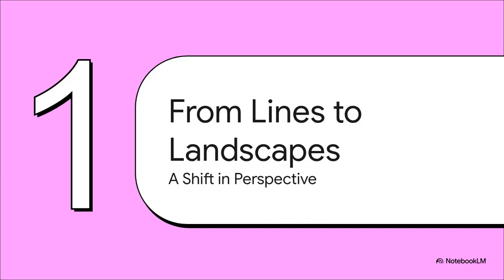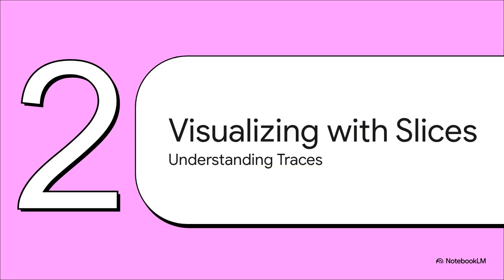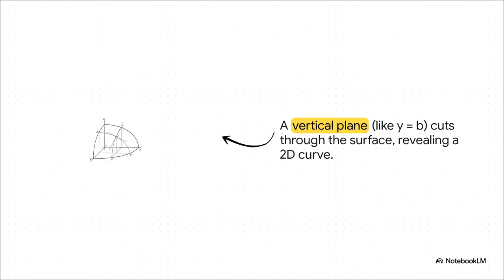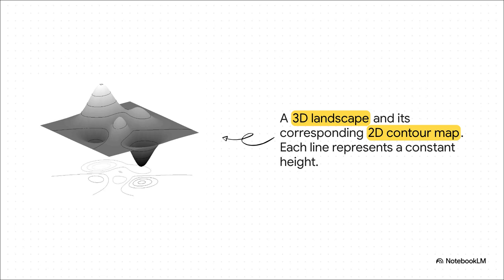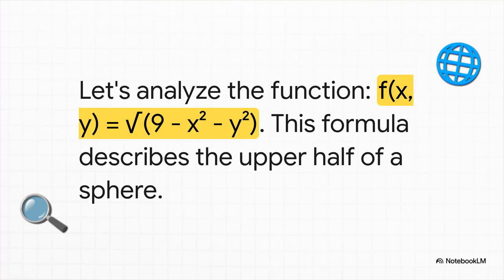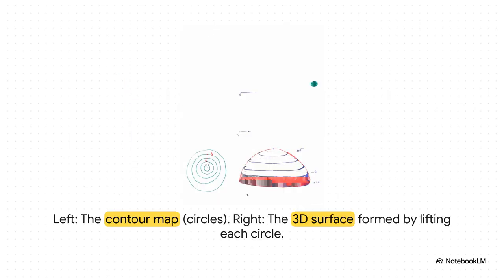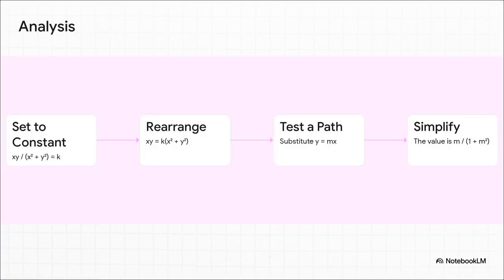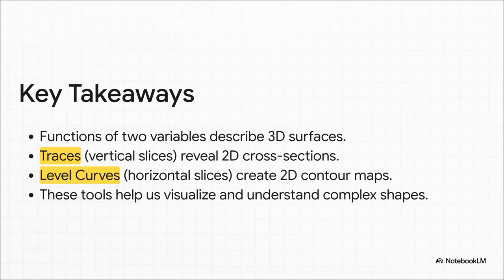Visualizing 3D Surfaces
This video introduces functions of several variables through visual intuition, without focusing on formulas or differentiation. It explores how level curves (contours)—horizontal slices at constant heights—help us understand 3D surfaces through 2D patterns such as concentric shapes.

You will also learn about vertical traces, where slicing a surface along vertical planes reveals cross-sectional curves, offering another perspective on its structure. The video further highlights how contour patterns can show how values change depending on the direction of approach, building deeper conceptual understanding.

✨ Ideal for students, teacher trainees, and educators interested in geometric thinking in mathematics.
⚠️ Note

This video was generated using Google LM, based on the author’s lecture notes and additional academic sources.